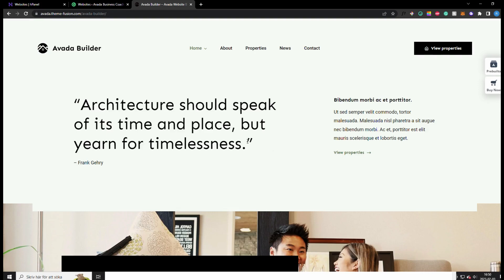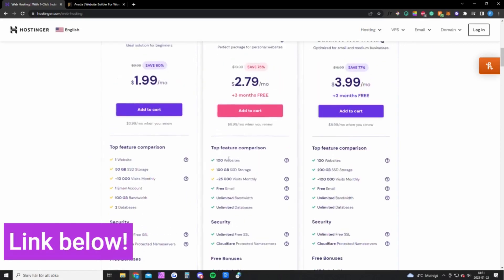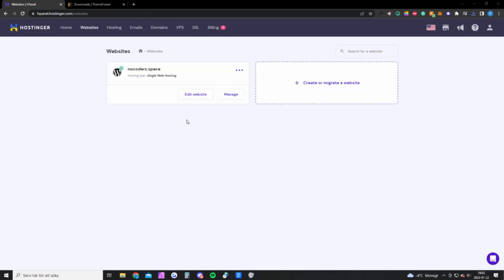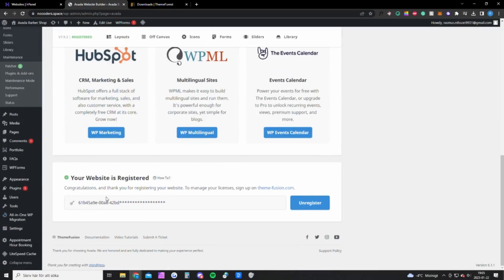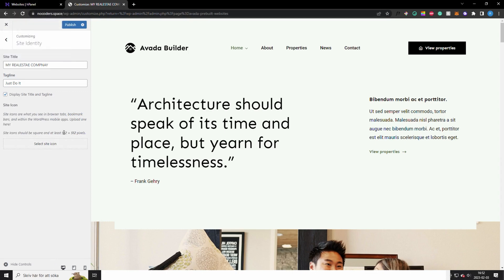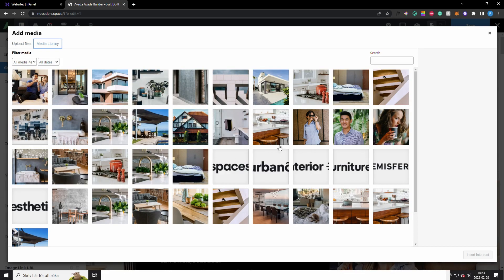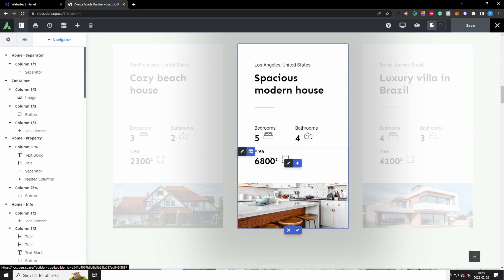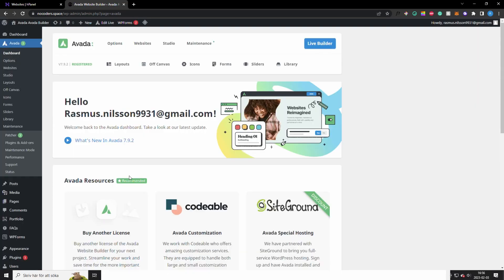How to make a Real Estate Website like Zillow (Wordpress)